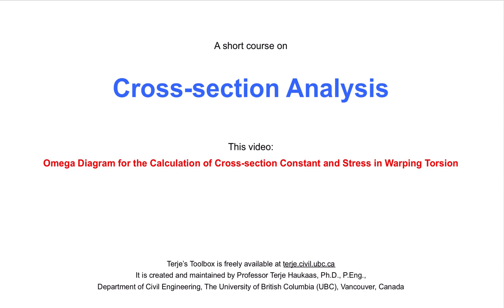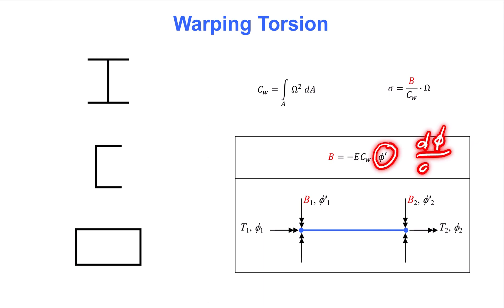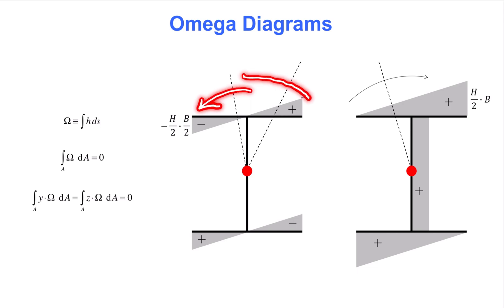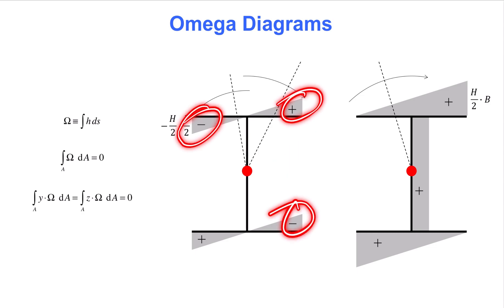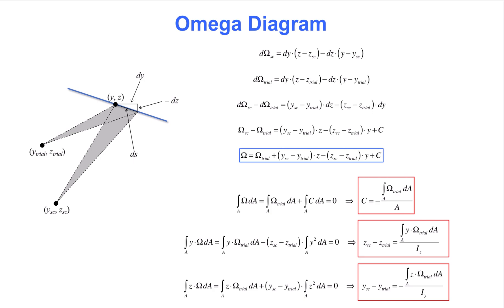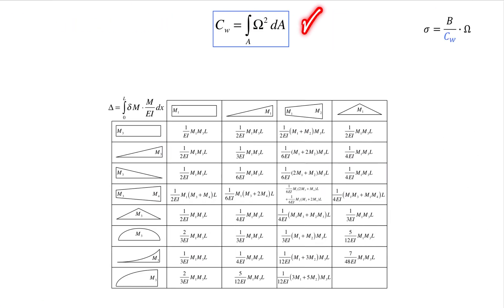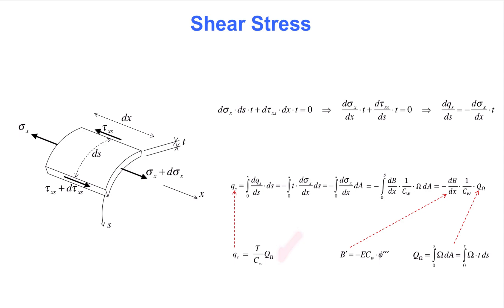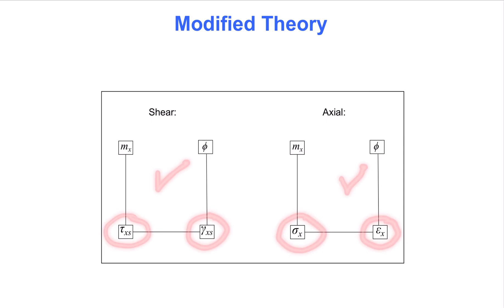Omega diagrams for warping torsion (Terje's Toolbox)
This is one video in a short course on cross-section analysis. Visit terje.civil.ubc.ca for more notes and videos.